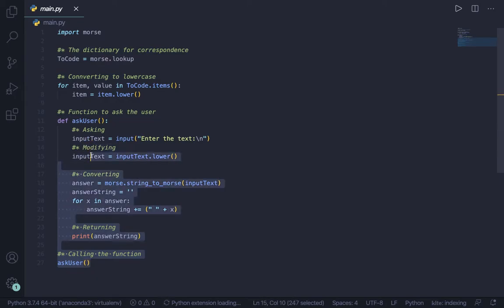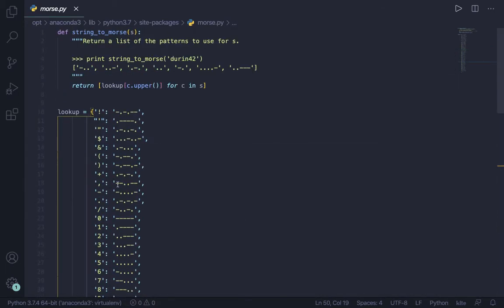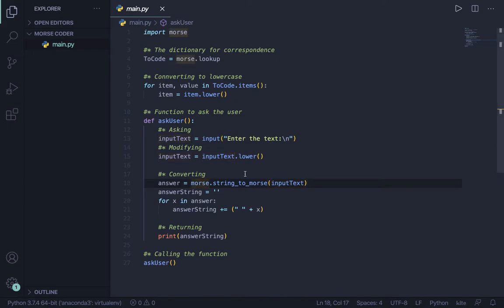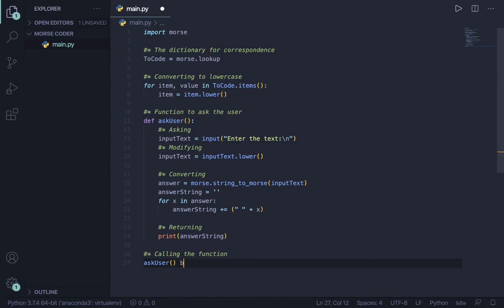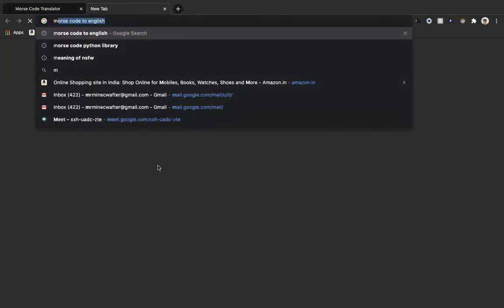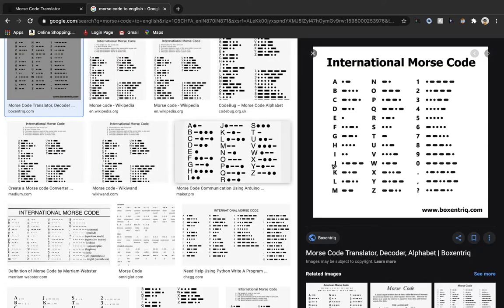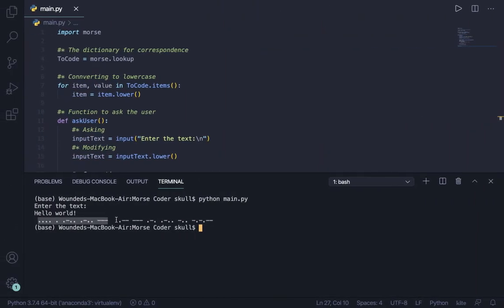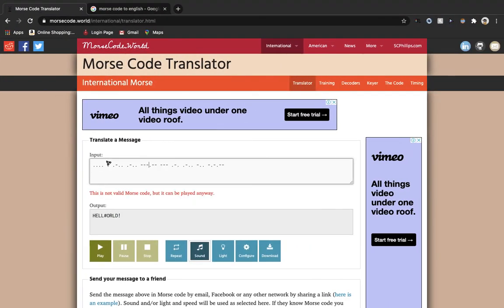Morse Coder | Python Projects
Hey, in this video, I will be showing you a Python project which translates English to morse code.

I update my GitHub every Sunday (because I don't know Git and don't wanna learn it).